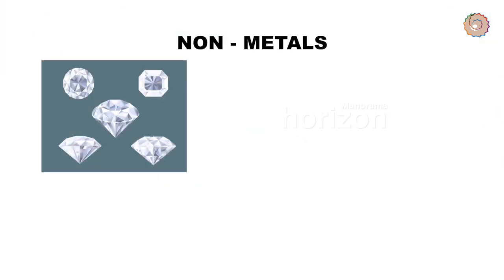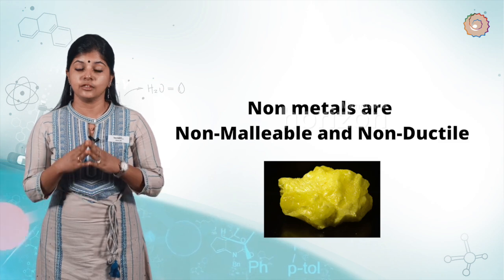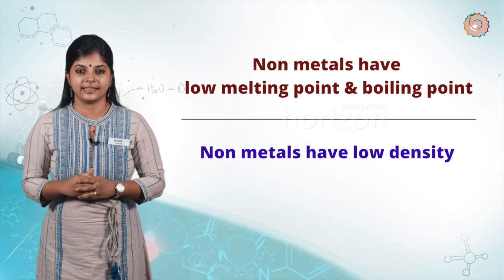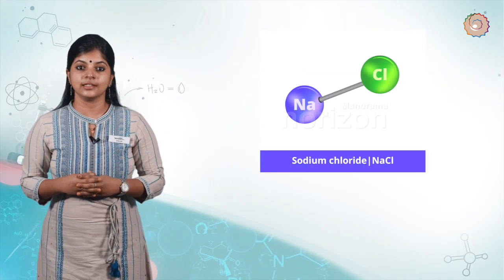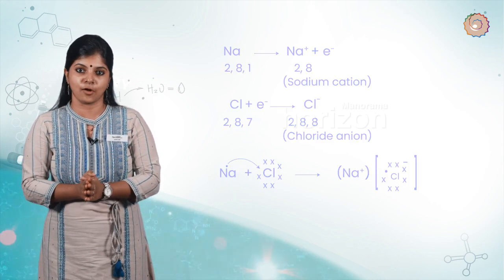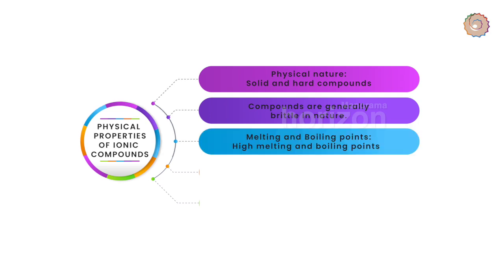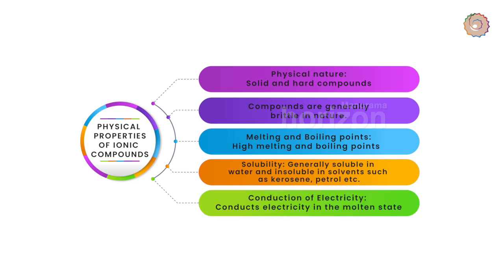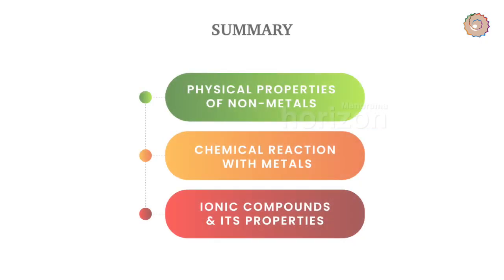Physical and Chemical Properties of Non-metals| Class 10 Science | Manorama Horizon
💡 Physical and Chemical Properties of Non-Metals | Class 10 Science | Metals and Non-Metals | Manorama Horizon

Why do non-metals like oxygen, sulfur, and carbon behave differently from metals? 🧪
In this Class 10 Science video, explore the Physical and Chemical Properties of Non-Metals — understand how they look, feel, and react with air, water, acids, and bases, using simple explanations and real-life examples.

This lesson from the Metals and Non-Metals chapter helps you clearly distinguish between metals and non-metals, understand their reactivity patterns, and learn their uses in daily life — perfect for board exam preparation!

🎯 What You’ll Learn:
✅ Physical Properties of Non-Metals – brittleness, dullness, poor conductivity, and low density
✅ Chemical Properties of Non-Metals – reactions with oxygen, hydrogen, water, and acids
✅ Formation of acidic oxides
✅ Reactivity of common non-metals like sulfur, carbon, and phosphorus
✅ Everyday uses of non-metals (oxygen, chlorine, iodine, etc.)

Learners revising Metals and Non-Metals

Teachers explaining differences between metals and non-metals

🎥 Introduction to Metals and Non-Metals

🎥 Physical and Chemical Properties of Metals